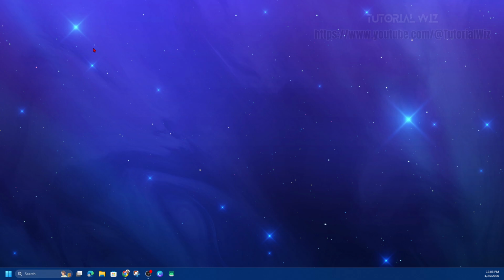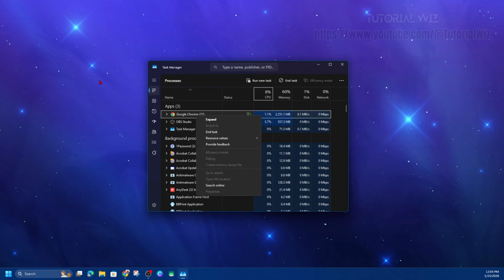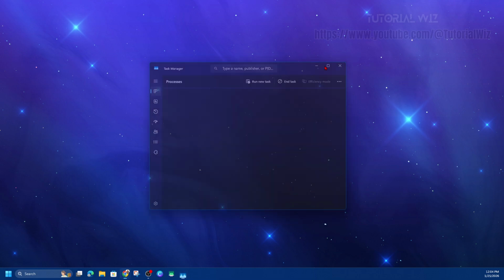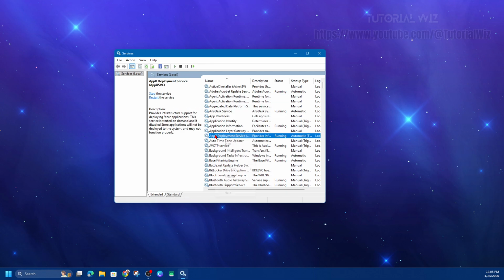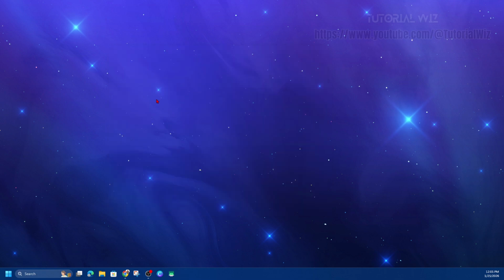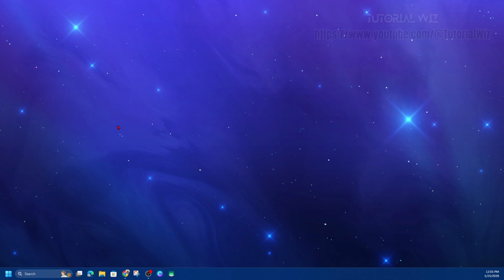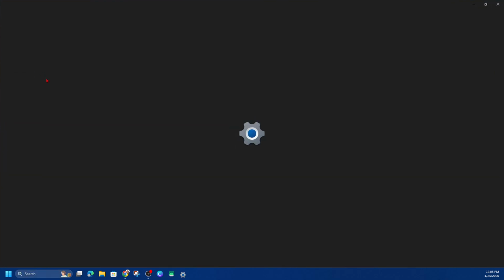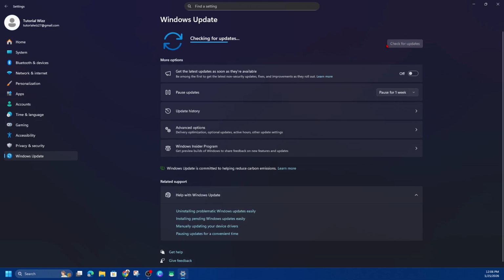How To Fix AMD Adrenalin Not Opening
In this video, I explain how to fix AMD Adrenalin not opening on Windows. You’ll learn troubleshooting steps to get the software running smoothly again. This guide helps AMD users solve common startup issues quickly and easily.